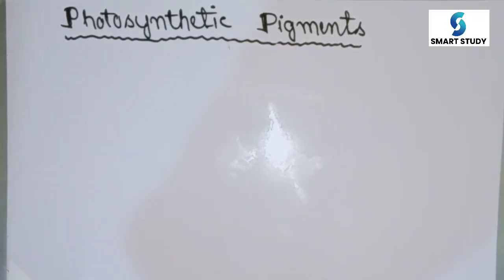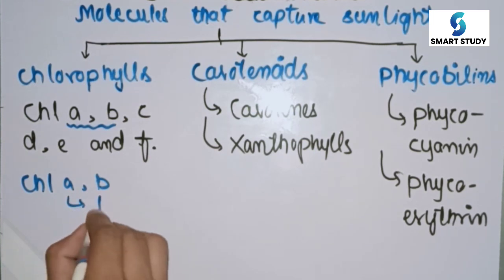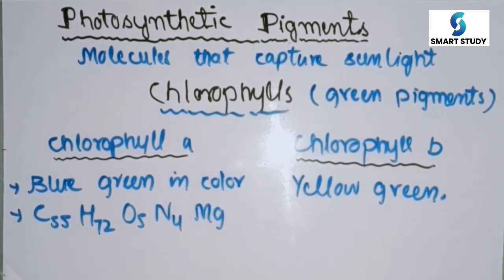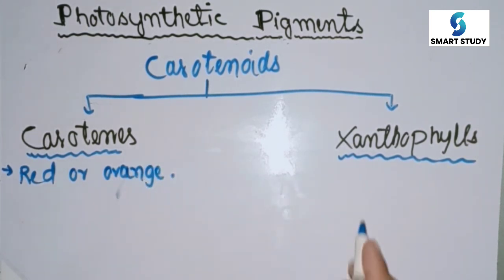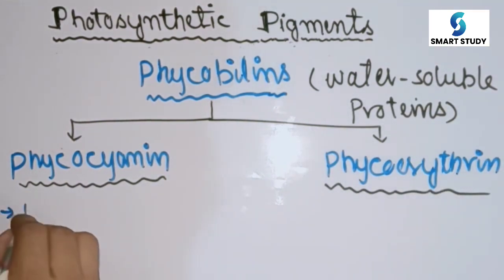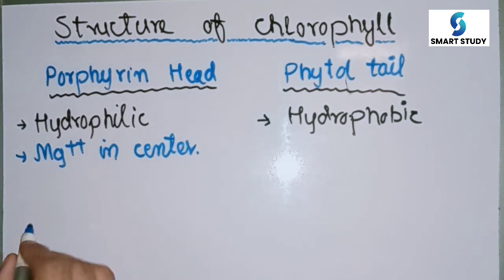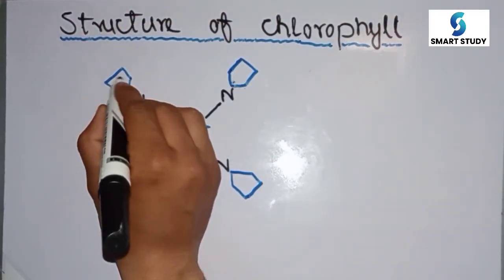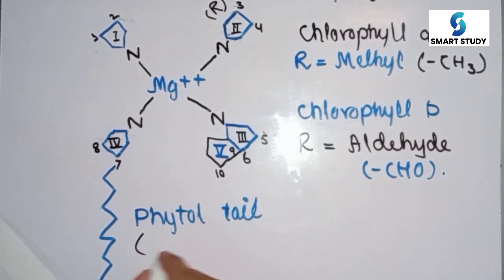Photosynthesis - Photosynthetic Pigments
In this video, we explore the fascinating world of photosynthetic pigments, including the structure of chlorophyll molecules. These special molecules are essential for plants and other photosynthetic organisms to capture light energy and convert it into chemical energy through the process of photosynthesis. We'll cover the different types of pigments, such as chlorophylls, carotenoids and xanthophylls and how they work together to absorb light of different wavelengths. You'll learn about the unique structure of chlorophyll molecules, which contain a porphyrin ring and a hydrophobic tail, and how this structure allows them to efficiently capture light energy. Join us on this colorful journey through the world of photosynthetic pigments!

Welcome to Smart Study, Our goal is to empower you with the knowledge and skills you need to become a more effective learner and achieve your educational goals.